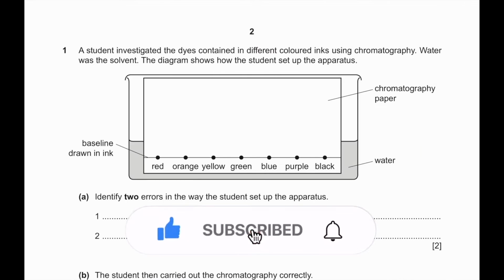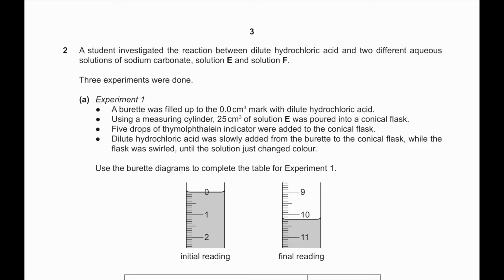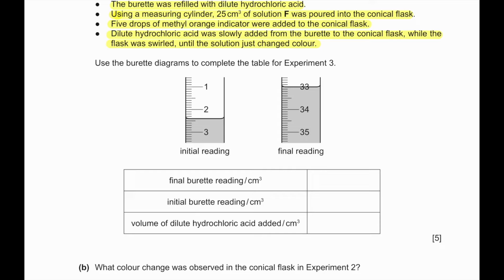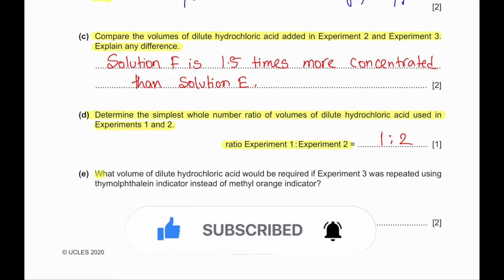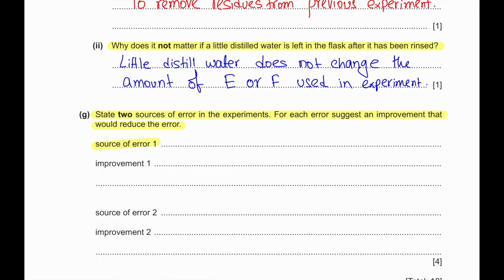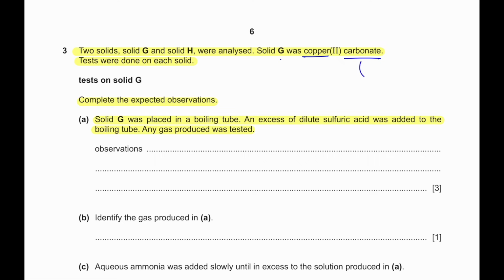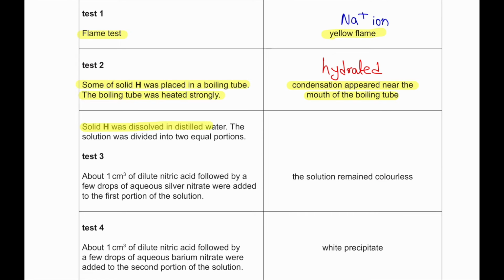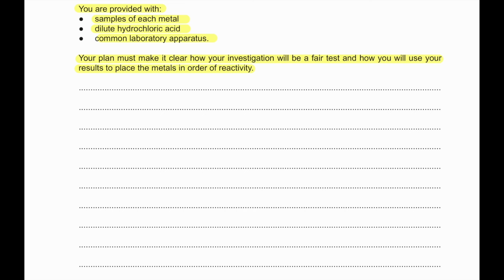0620_s20_qp_61 Solved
Hello Everyone

-TIME STAMPS-
00:00 INTRODUCTION
00:16 Q1
02:38 Q2
11:17 Q3
15:48 Q4